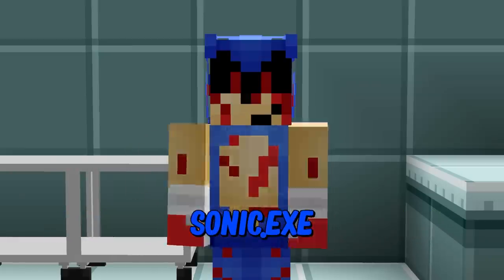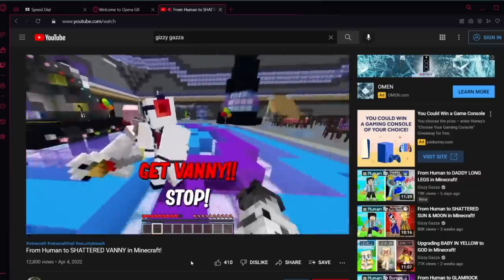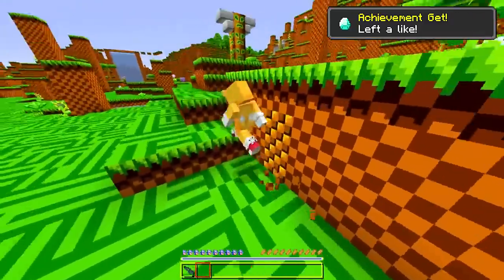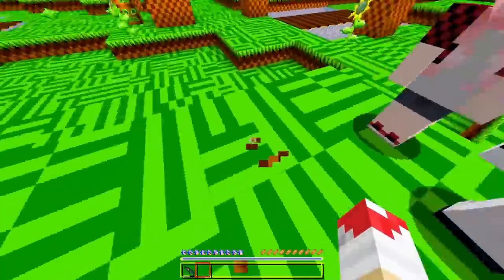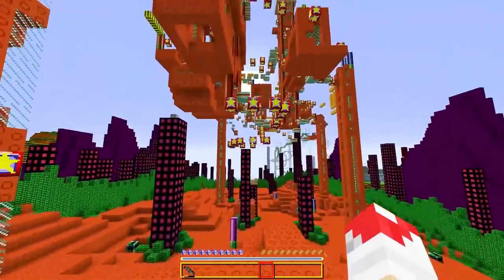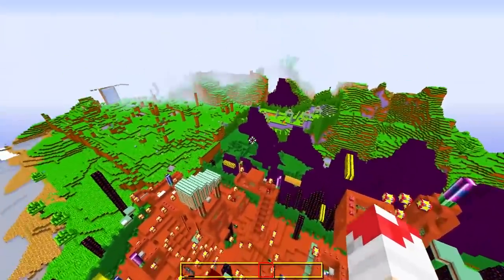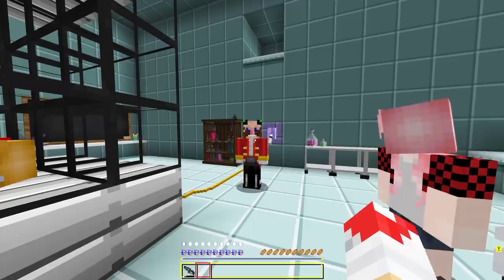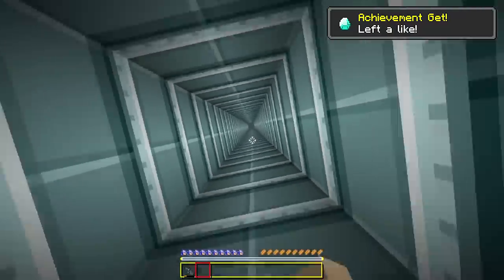From Human to SONIC.EXE in Minecraft!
Becoming Sonic.exe in Minecraft!!

Enzodragon1, Eggglitch, SkyeFNAF, Bhreezy, Iceburn108
Edited by: AustinIsALemur